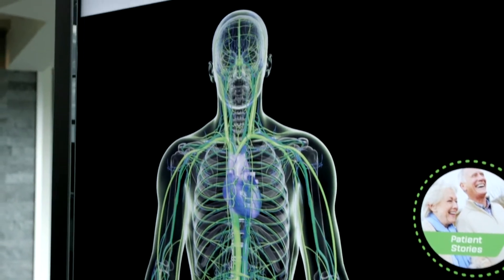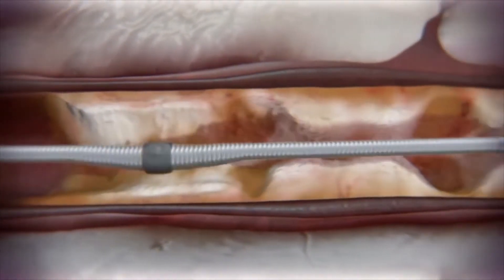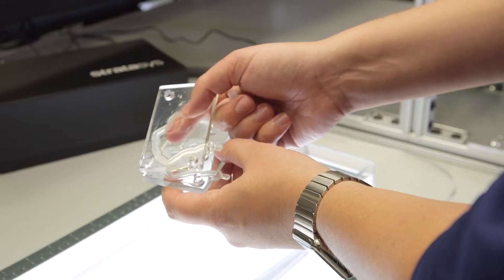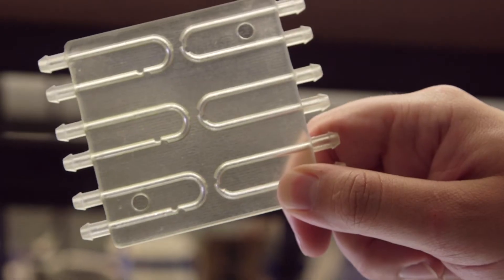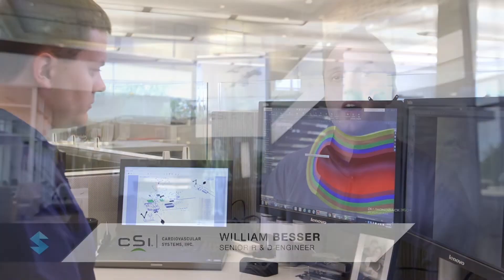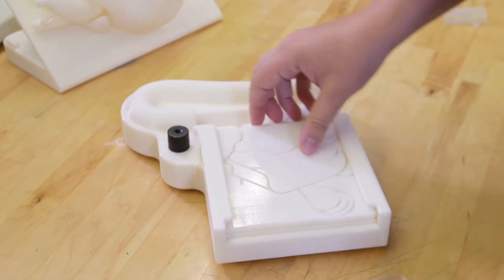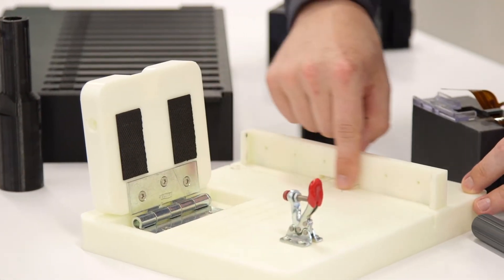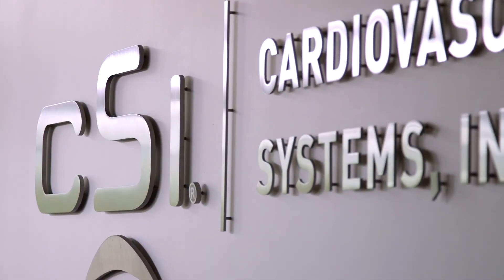3D Printing with Cardiovascular Systems, Inc.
To learn more about 3D printing in the medical space

To get an instant quote on our medical 3D printing services

A medical device company located in St. Paul, Minnesota relies on rapid prototyping to develop and commercialize advanced solutions for treating  peripheral and coronary artery disease (PAD and CAD). Cardiovascular Systems, Inc. takes angiographic images and 3D modeling to recreate the anatomy of different coronary vessels. They print life-like 3D models to perform multiple stress tests. Stress tests are used to reflect on what changes can be made or to see what is working well.